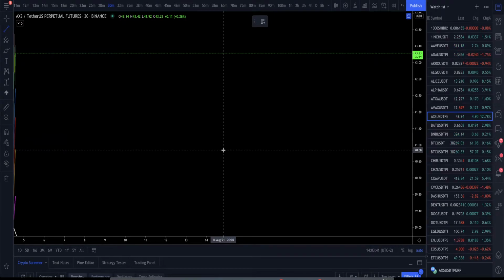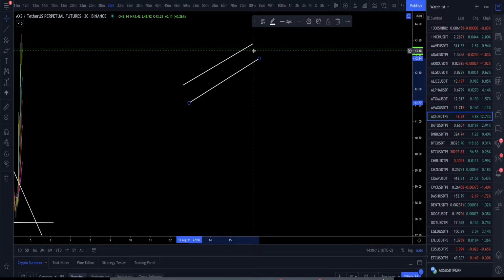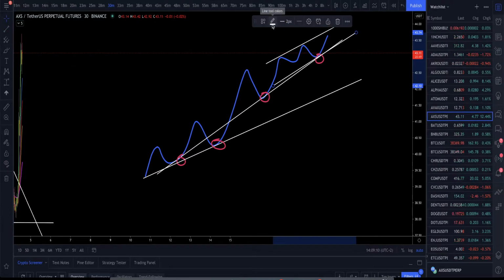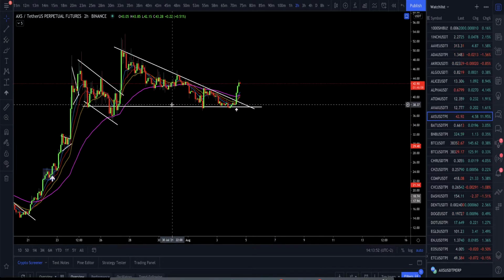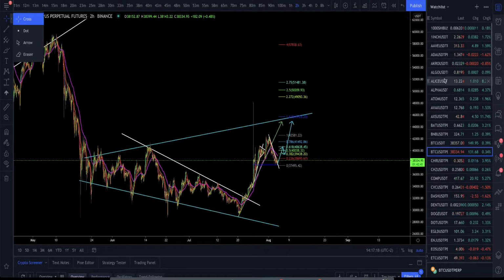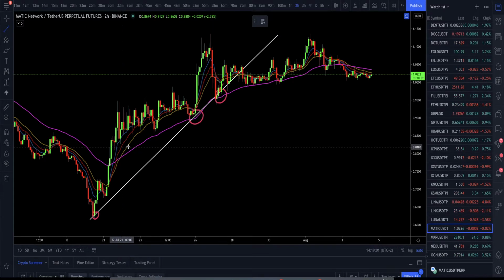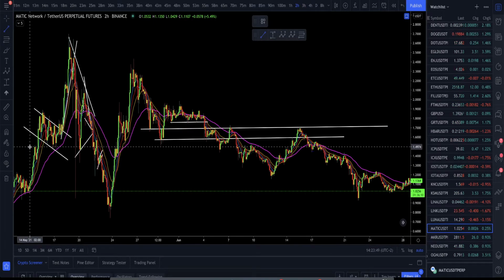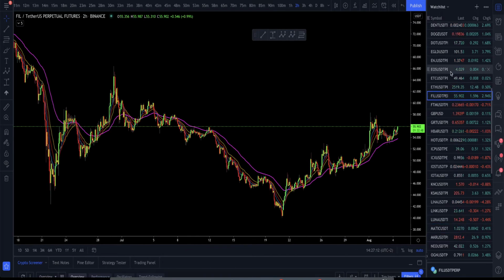Lesson 08 - The Golden Strategy of Kingsterdam